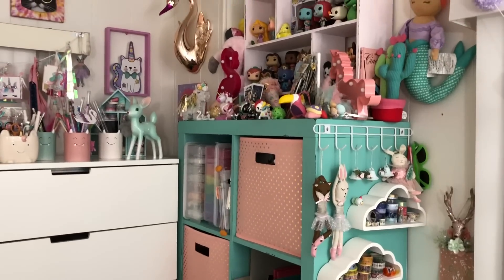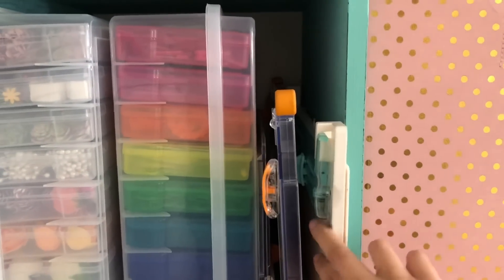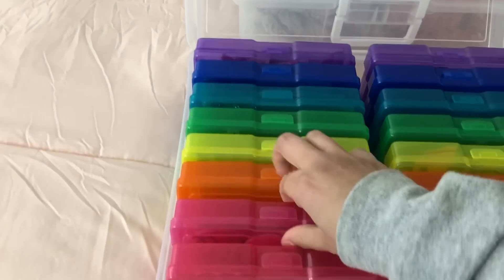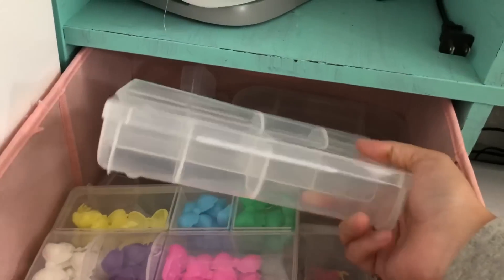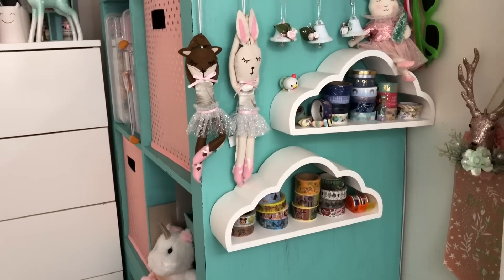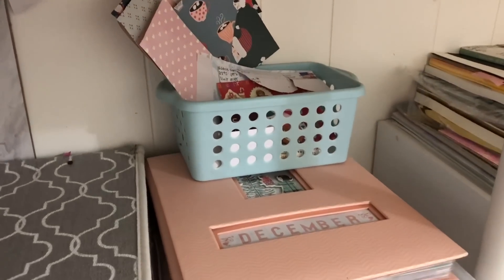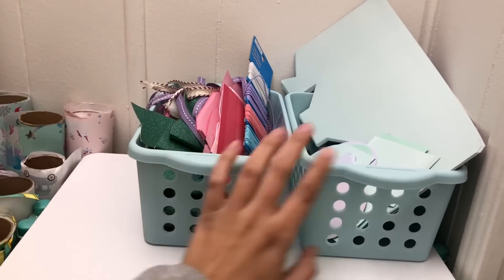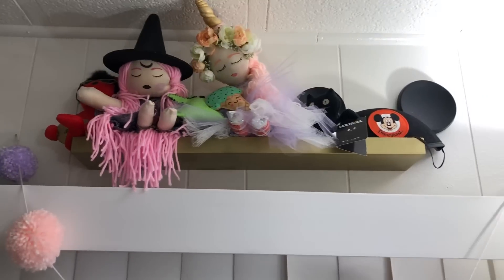ROOM TOUR!! Part 2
Hi friends!!

I finally have the much requested room tour! LOL Sorry it took me awhile to film but I am finally happy with how my room is set up so I'm happy to share a glimpse at my crafty heaven. Hope you all enjoy.

-Kat